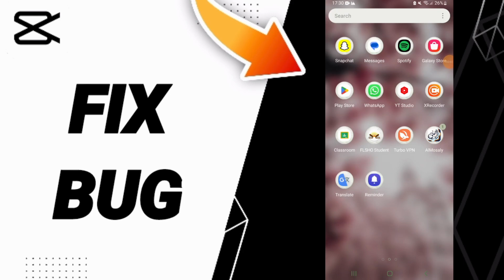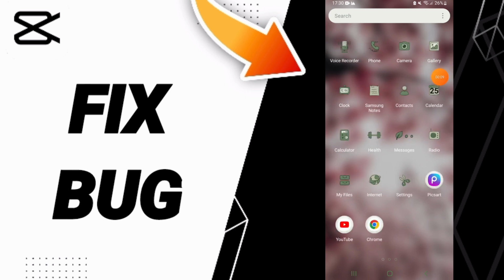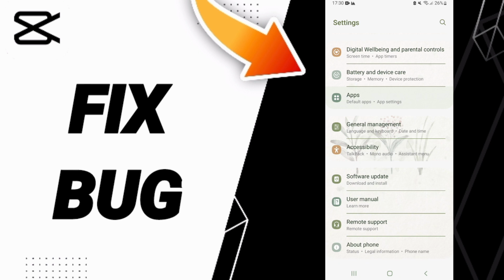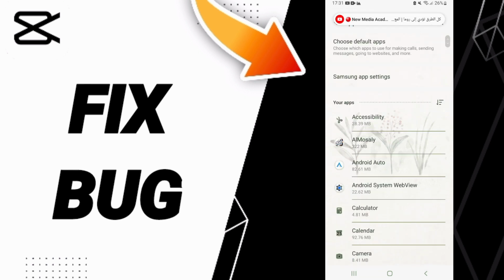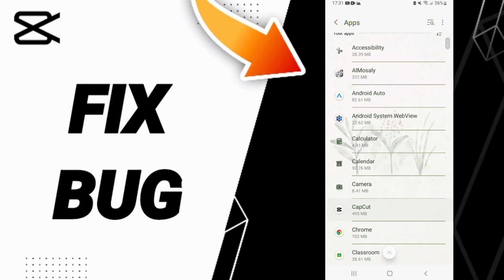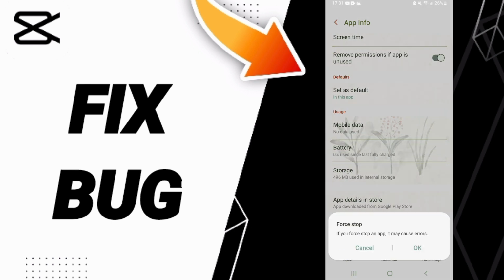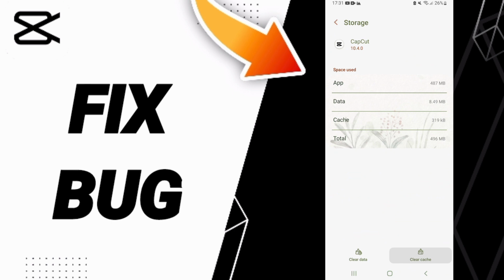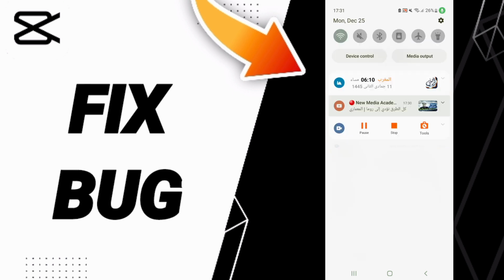How To Fix Bug On CapCut App 2024